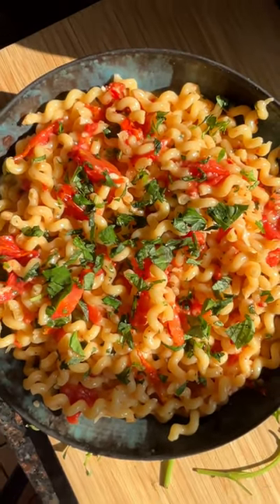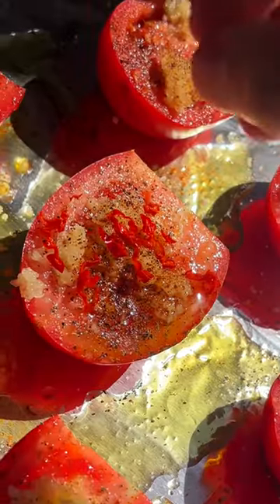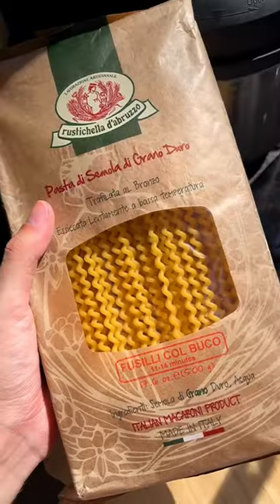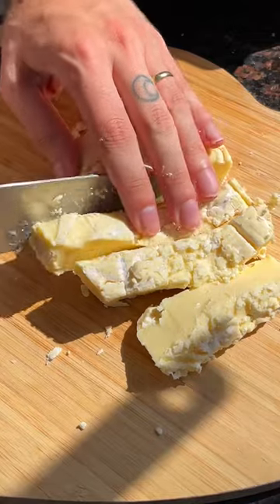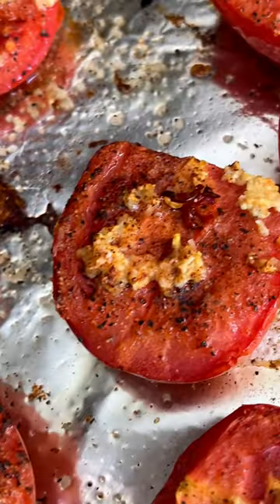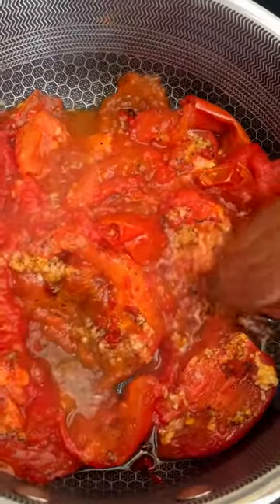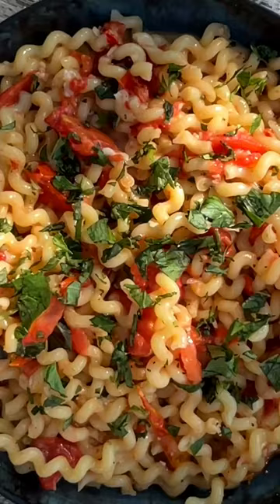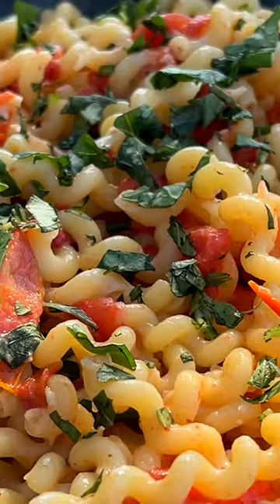Roasted Tomato & Brie Pasta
This is my favorite pasta dish to make so I thought I would share :)
I would always ask my mom to make it for me when I came home to visit from college.

-4-5 roma tomatoes cut in half and placed on a baking sheet
-drizzle in olive oil
-salt, pepper, minced garlic to taste
-a couple of thinly sliced chili peppers if you like heat
-bake in an oven heated to 420 degrees for 20-25 minutes or until tomatoes have slumped.
-remove the rind from a wheel of Brie and cut into 1 inch cubes.
-prepare pasta of choice
-place tomatoes in a pot and mash/stir
-add brie and stir until combine (you can cook on low for a couple of minutes to help the brie and tomatoes combine)
-add cooked pasta and shredded basil